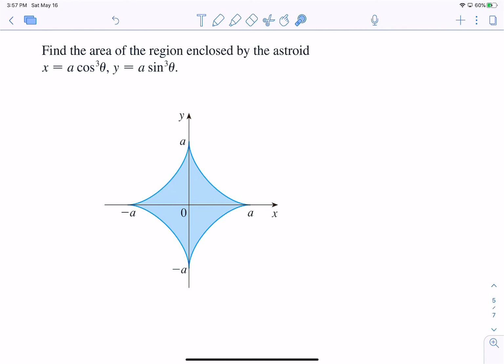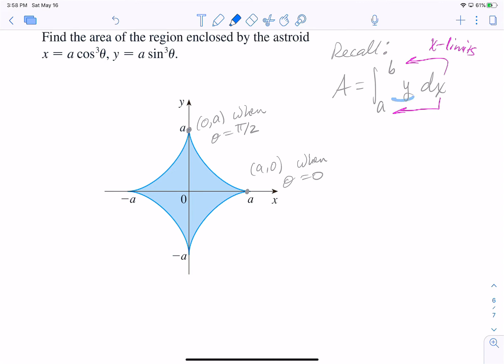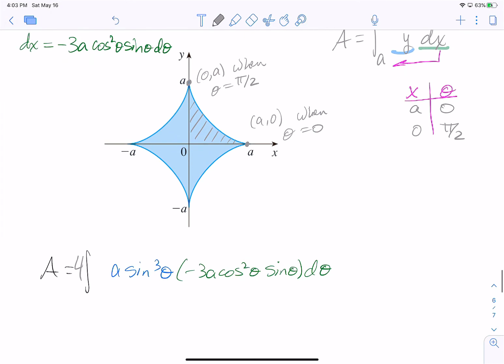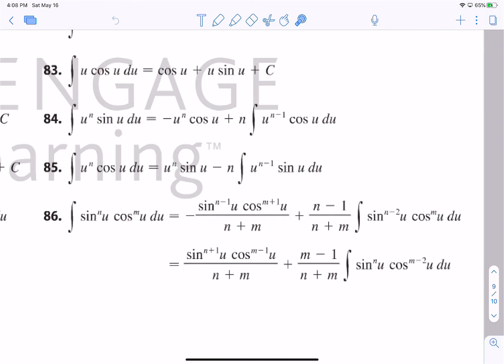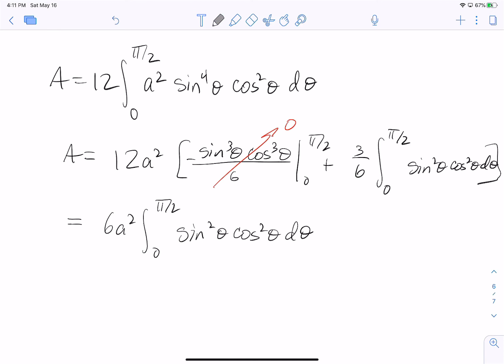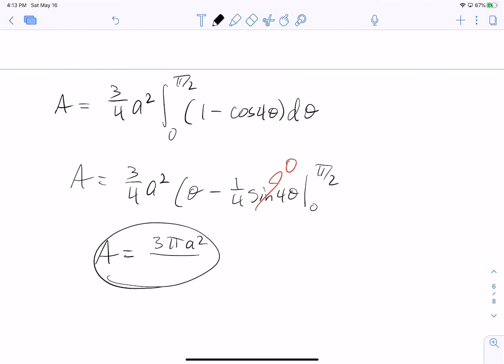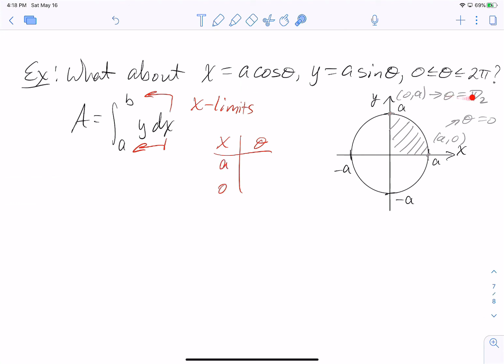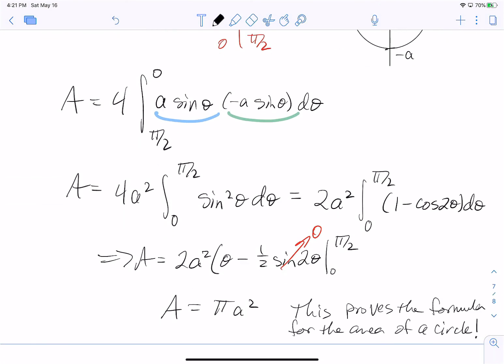Area Enclosed by an Astroid | Calculus 2 (10.2e)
Finding the area of the region enclosed by an astroid.